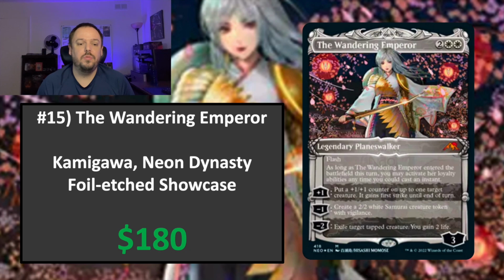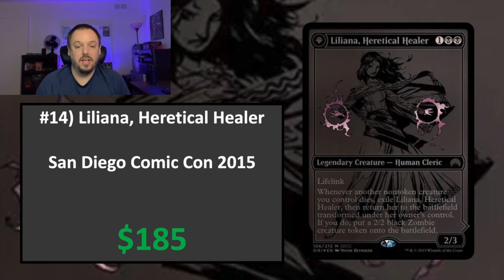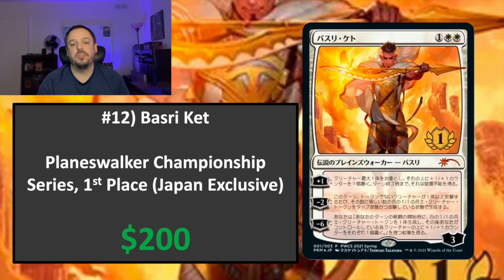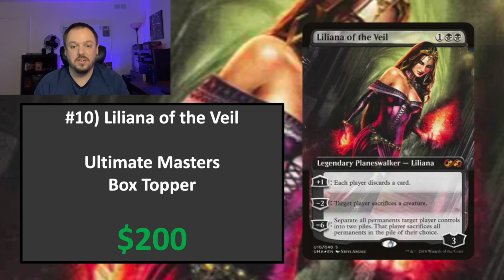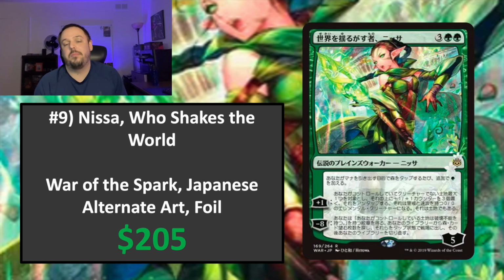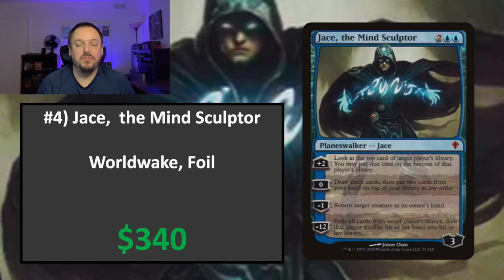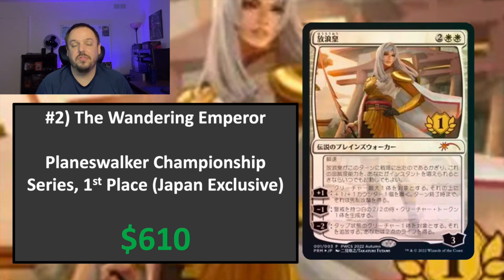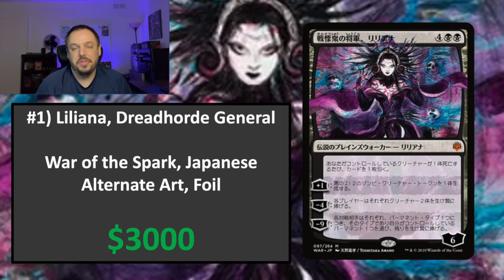30 Most Expensive Planeswalkers in Magic - Part 2 (#15 - #1)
I am counting down the most expensive Planeswalkers in all of Magic! I've compiled a list of the 30 most valuable Planeswalkers as of January 2023. This video is part 2 of 2 and covers #15 - 1.